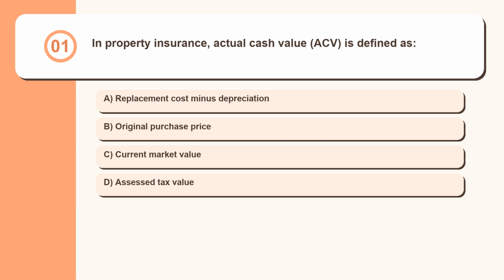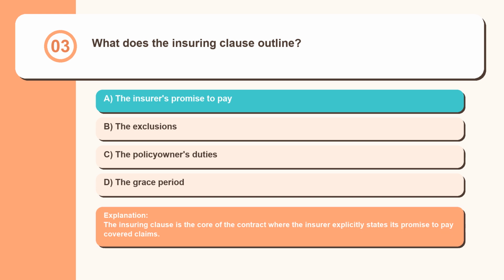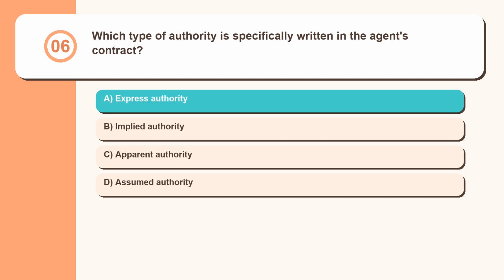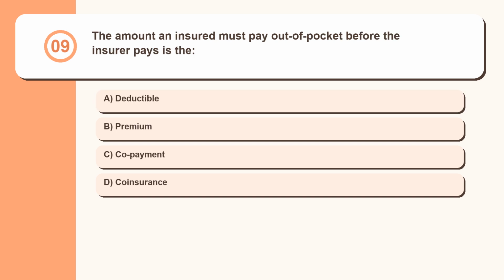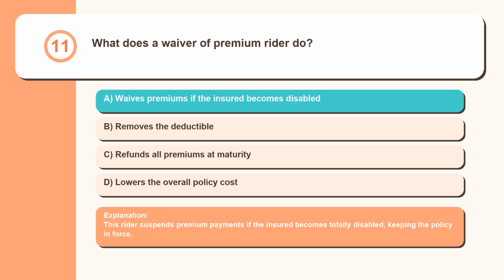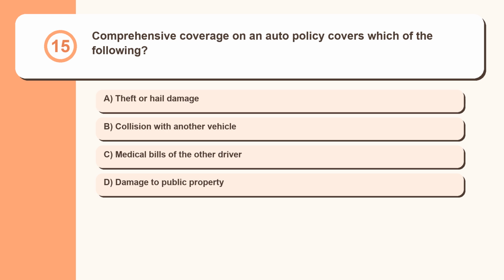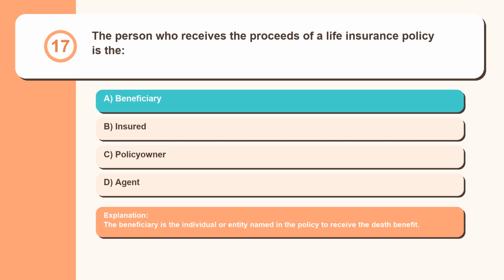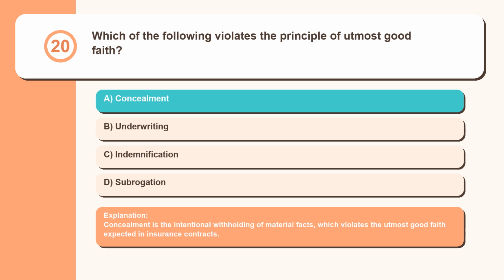2026 Personal Lines Insurance Exam Study Guide: Pass Your Licensing Test Fast and Easy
. Passing the 2026 Personal Lines Insurance Exam requires a strategic approach to the most heavily weighted topics on the state licensing test. This quick learning guide breaks down the complex language of homeowners policies, auto insurance, and personal liability into easy to understand concepts. We focus on the high-probability questions you will encounter in 2026, including the specific differences between HO-2, HO-3, and HO-5 forms, as well as the nuances of split limits versus combined single limits in personal auto policies. Whether you are a first-time test taker or need a final refresher, this content is designed to help you bypass the fluff and master the material that actually appears on the exam.

The 2026 testing environment places a higher emphasis on application-based scenarios rather than simple rote memorization. We dive into how to apply the principles of indemnity, subrogation, and insurable interest to real-world exam questions. Understanding how the Fair Credit Reporting Act and the Terrorism Risk Insurance Act impact personal lines in 2026 is crucial for the national portion of your exam. We also simplify the math behind coinsurance and pro-rata cancellations, ensuring you don't lose easy points on calculation questions that often trip up candidates.

Mastering the dwelling program and inland marine floaters is another key area where many students struggle. This guide clarifies the perils covered under basic, broad, and special forms so you can quickly identify the correct answer under pressure. We analyze the common exclusions found in personal umbrella policies and how they interact with underlying coverage. This is your ultimate resource for streamlining your study time and ensuring you are prepared for the most recent 2026 updates in the insurance industry.

We also provide these services, resources, and personalized help to ensure you have the best possible chance of passing your exam on the first attempt. Our goal is to provide the most current and effective study materials available for future insurance professionals. By focusing on the high-yield topics and updated 2026 regulations, we help you save time and reduce the stress of exam preparation.

Stay focused on the key terms like replacement cost versus actual cash value, and the specific duties of the insured after a loss. These are the foundational blocks that make up a large percentage of the test. Save this guide to your study rotation and share it with others who are working toward their insurance license. With the right focus on the most relevant 2026 exam content, you can walk into the testing center with the confidence needed to start your new career as a licensed agent.